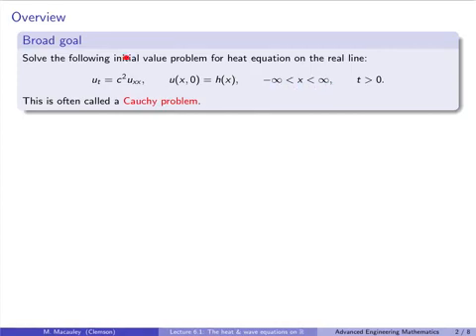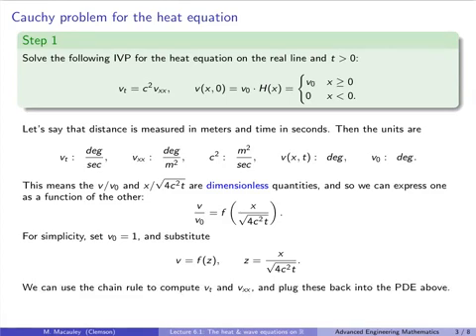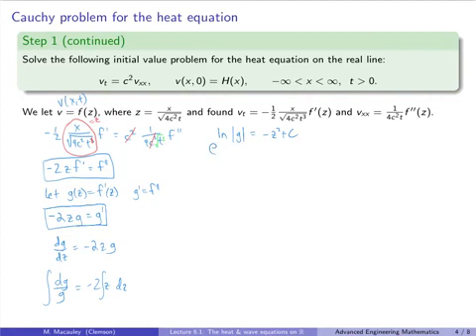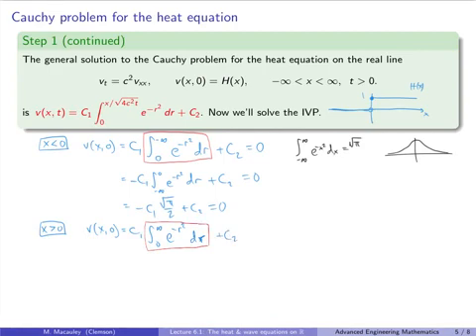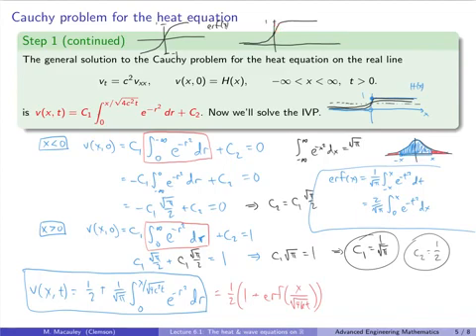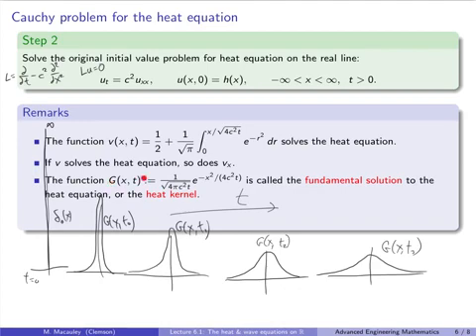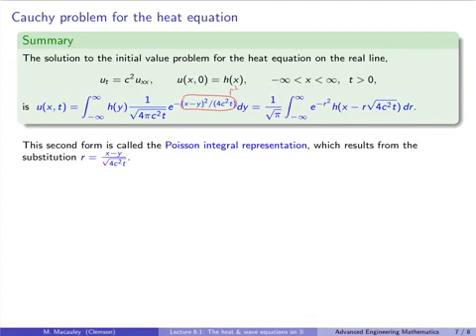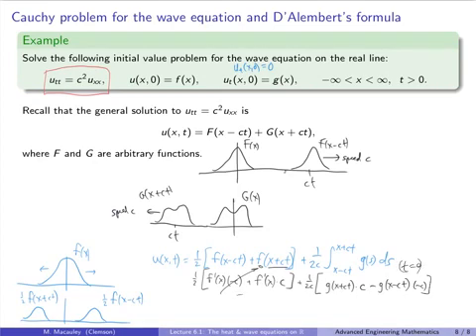Humanity : The Mask is RITUAL Humiliation, a subterfuge and a simulacre based on MIND CONTROL...